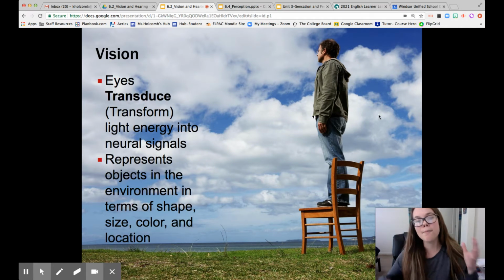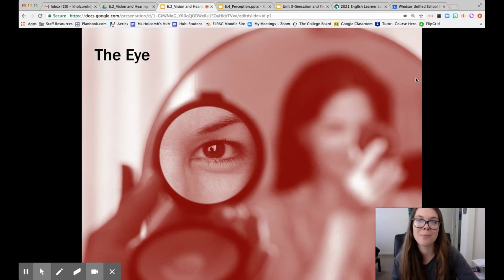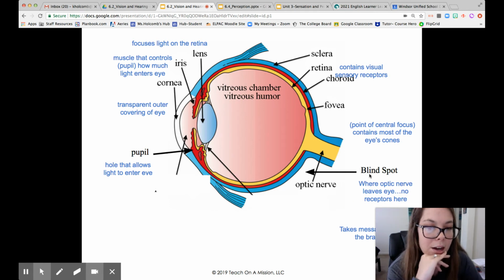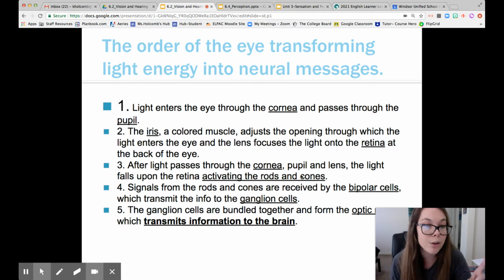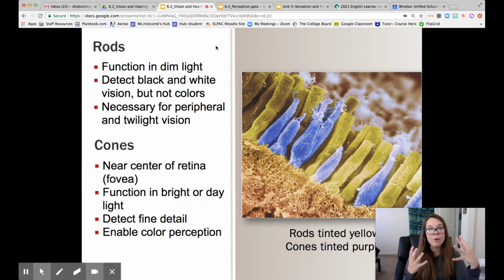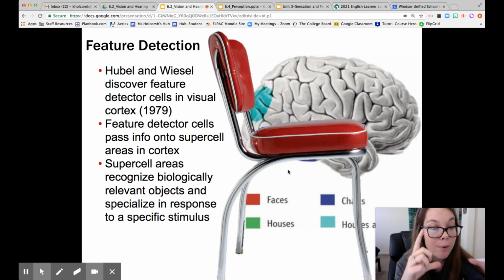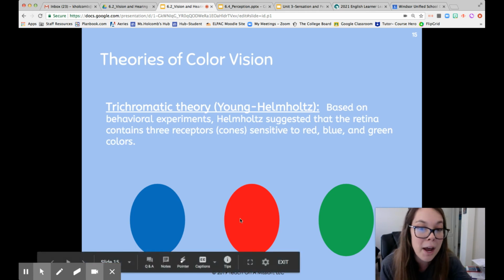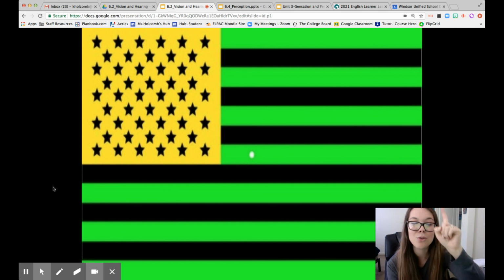Module 22- The Eye - Unit 3